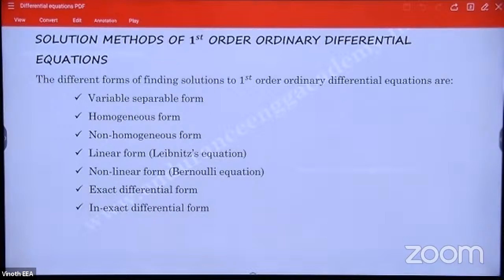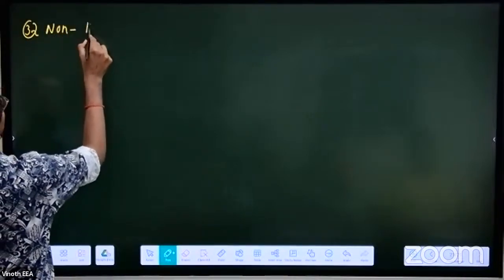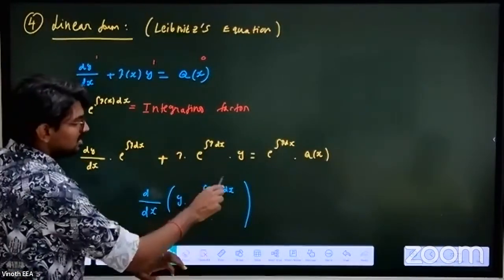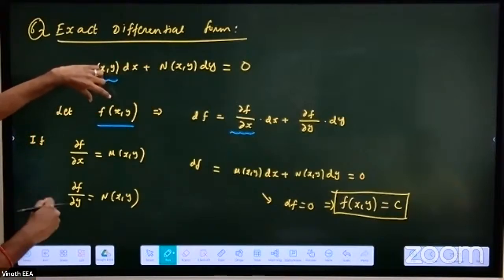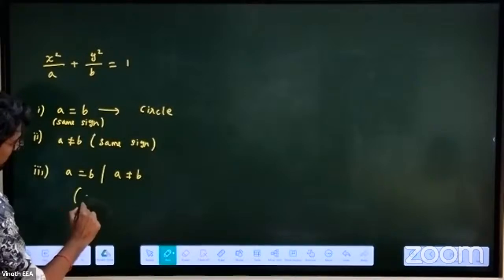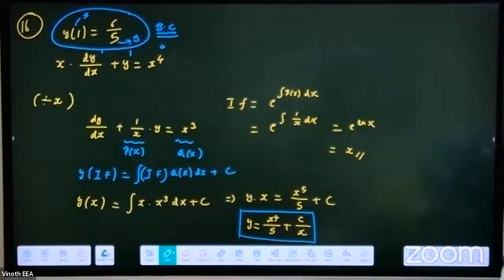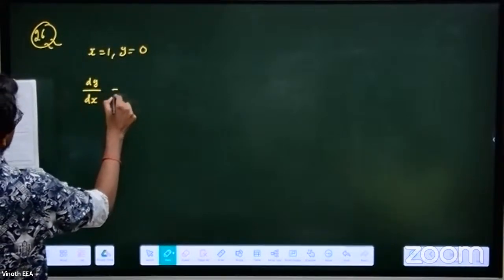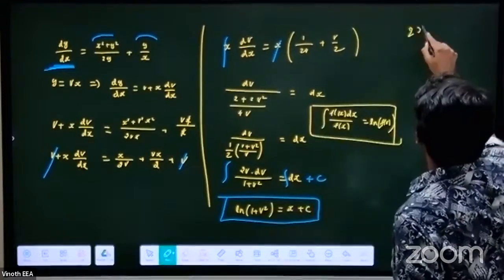Differential Equations | Free Session 3 | GATE 2024 & 2025